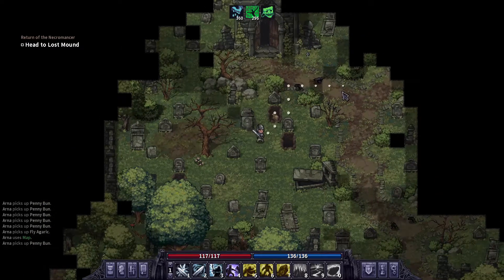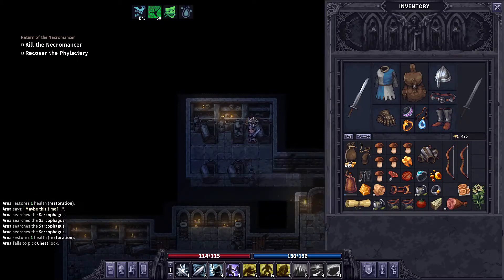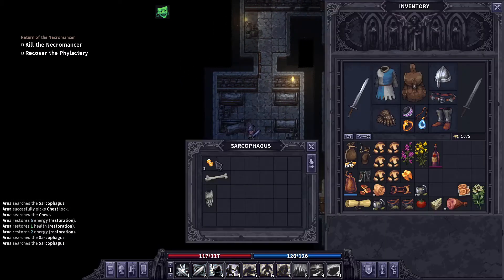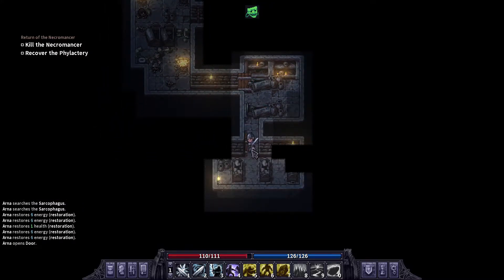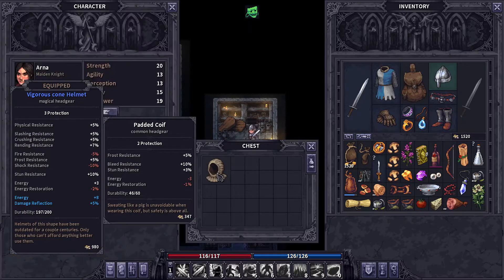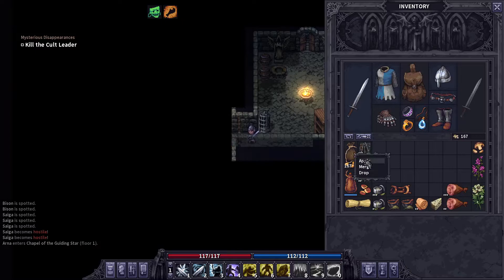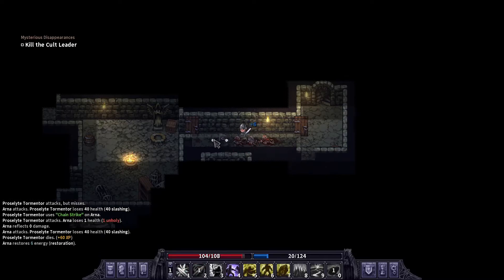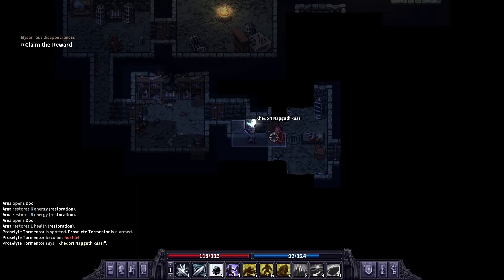Stoneshard Trollslayer - 1st Wraith Encounter Arna Greatsword/Geomancy - Gameplay Walkthrough #26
Arna's has first encounter with Wraiths which were sneaked into Stoneshard in the Trollslayer Update. These new mobs are awesome and always drop good loot, make sure to search every sarcophagus.

I downloaded the game through Steam onto my PC in Early Access. This playthrough series is starting over after the Trollslayer update, rolling as Arna the Maiden Knight with a Great Sword/Geomancy build. I'll be working hard to move through the available story of the game, working through quests and exploring the maps. We’ll also discuss and demonstrate new updates as the developer unlocks them. If you're a fan of innovative/survival RPG’s then let's play StoneShard!

Stoneshard is a challenging turn-based RPG set in an open world. Experience the unforgiving life of a medieval mercenary: travel across the war-town kingdom, fulfill contracts, fight, mend your wounds and develop your character without any restrictions.